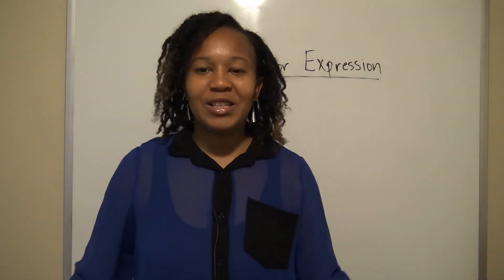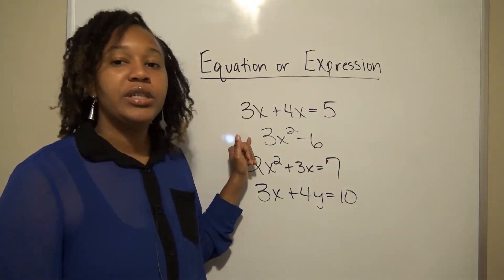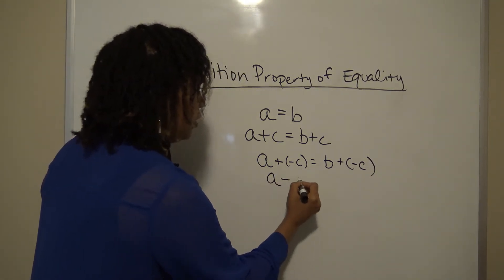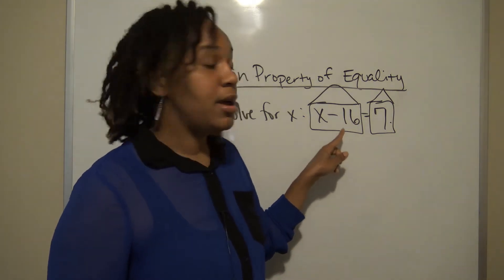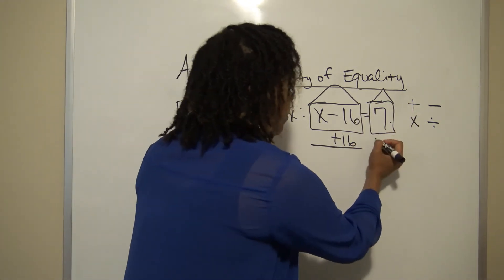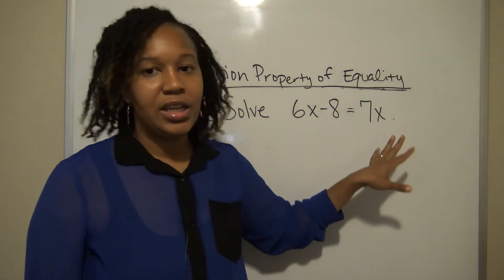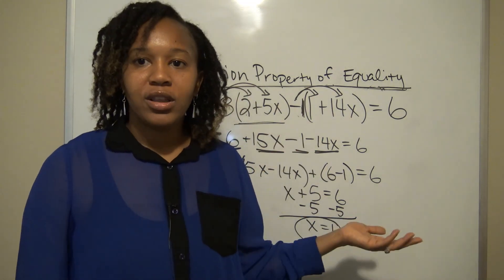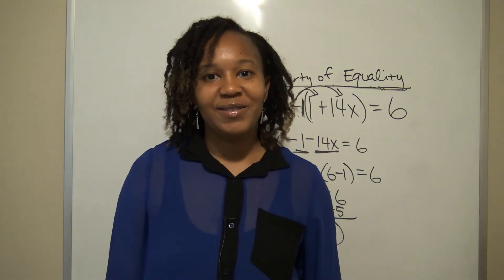Solving Linear Equations: The Addition Property of Equality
In this video you will learn how to use the addition property of equality to solve linear equations. The addition property of equality basically lets you know that you can add or subtract the same number to both sides of an equation and you will still have an equal statement.  You will witness four examples being worked, including one with fractions and one with parentheses.  If you have any questions, don't hesitate to include them in the comments.  Also if you need help with adding and subtracting fractions, check out this video

Follow me on this journey as I share with you math instructional videos, and easy and practical ways to work with your children at home to help them develop a solid math foundation.   Also check out my nonprofit organization Making Awesome Things Happen (M.A.T.H.) which focuses on developing mathematical proficiency among traditionally underrepresented students by visiting our and following us on ig @makingawesomethingshappen!